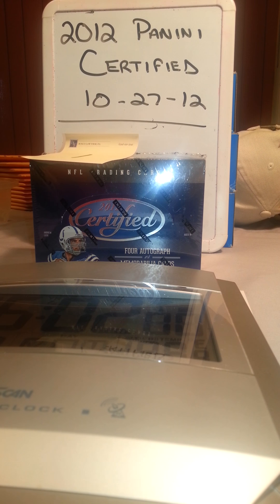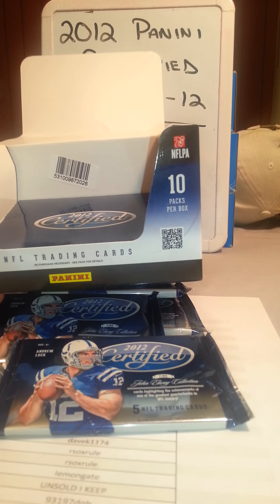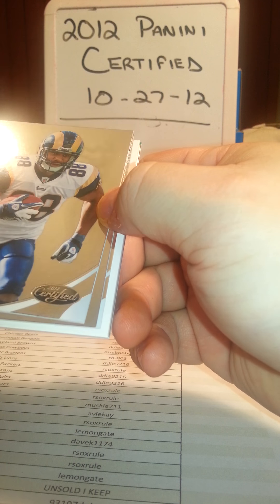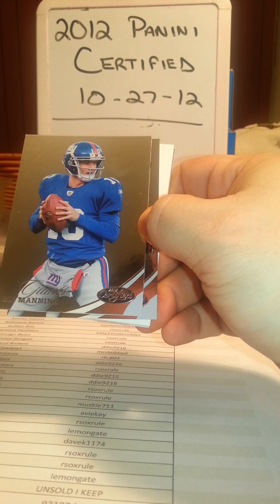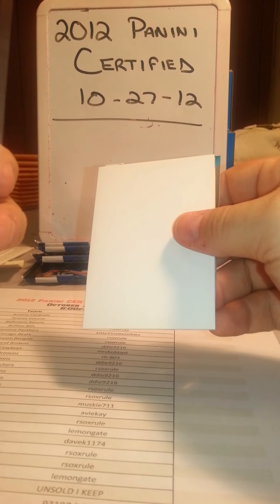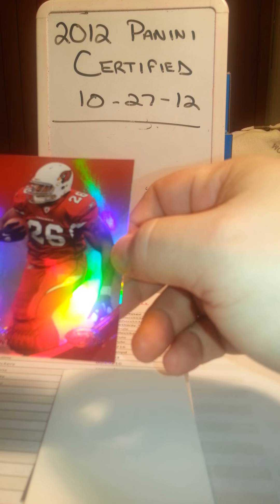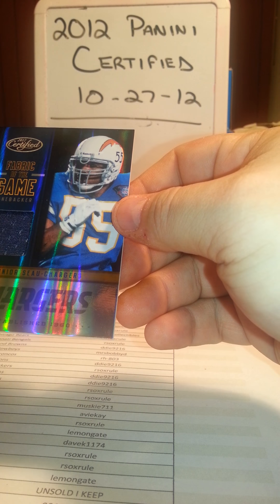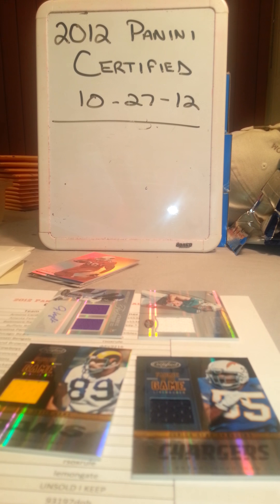2012 Certified football #1